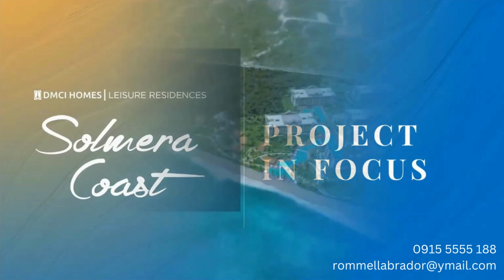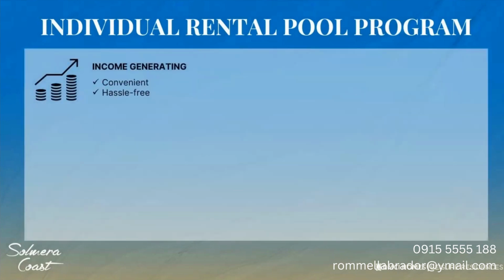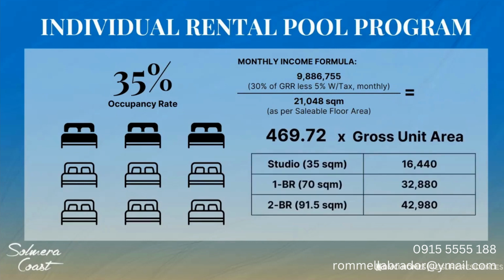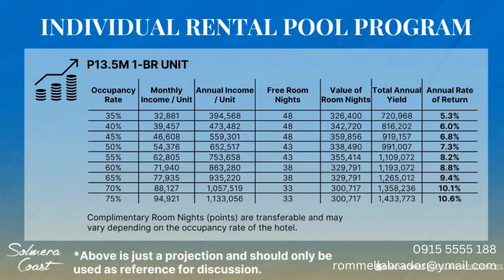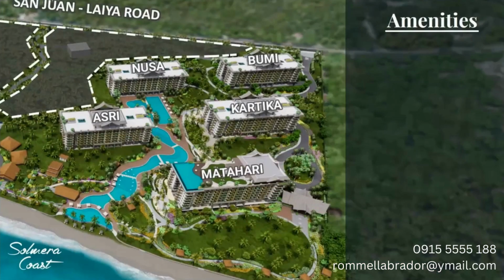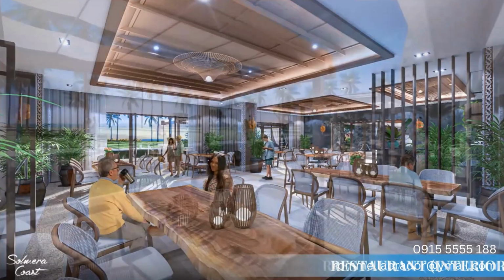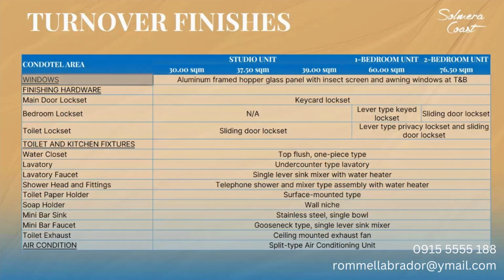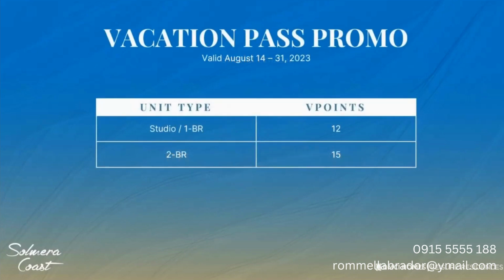Beach front Condotel by DMCI explained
Solmera Coast, the first beach park condotel development under DMCI Homes Leisure Residences, rising soon in San Juan, Batangas